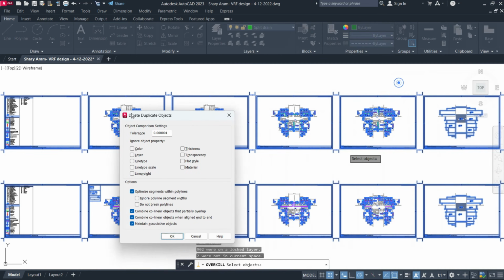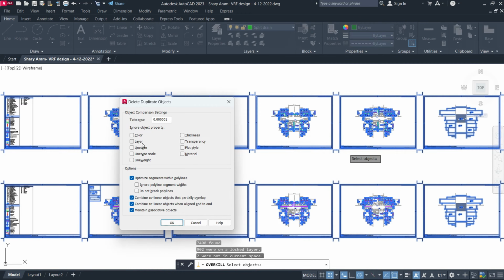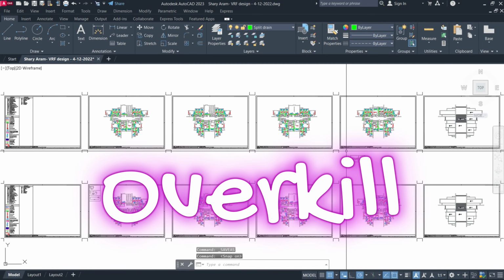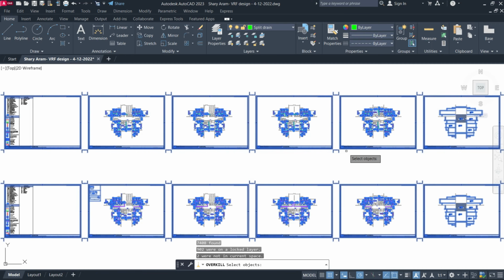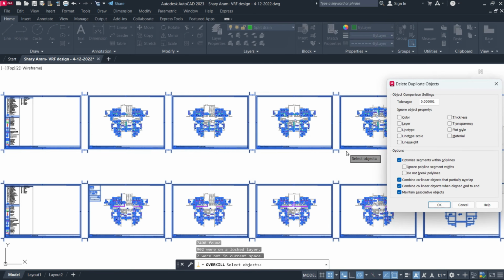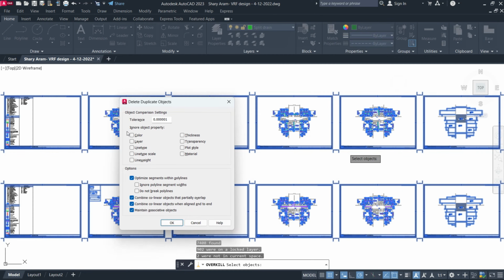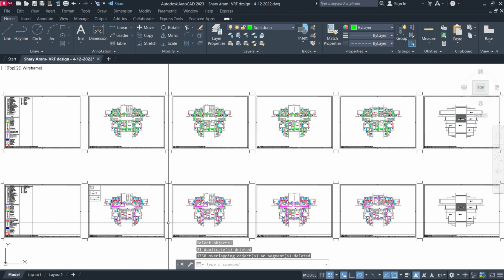How to Removes duplicate or overlapping using overkill command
Are you tired of spending time manually eliminating duplicates in AutoCAD? This video tutorial demonstrates the power of the Overkill command! Discover how this quick and efficient feature may help you remove overlapping elements in seconds, saving you time on your projects. With these useful recommendations, you may say goodbye to time-consuming manual tasks and hello to a more efficient workflow. Watch now to enhance your AutoCAD experience!

Intro 00:00
Overkill command
Outro